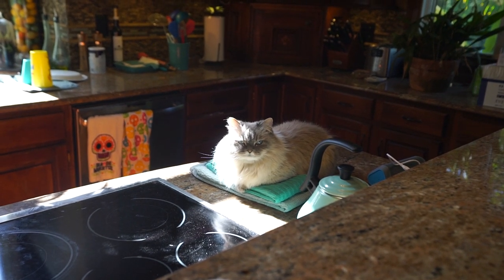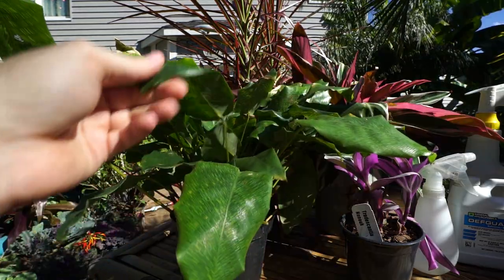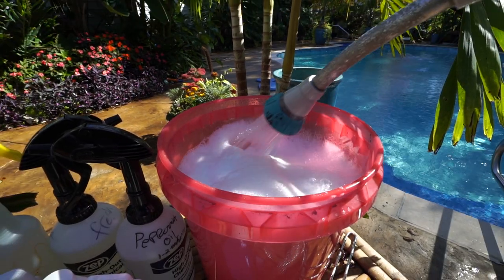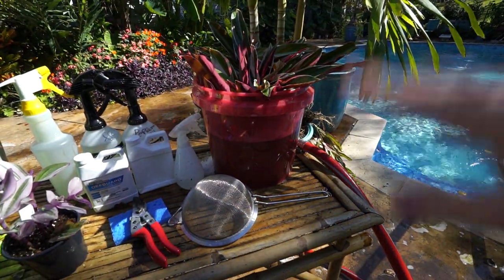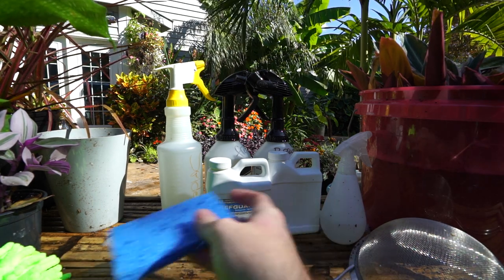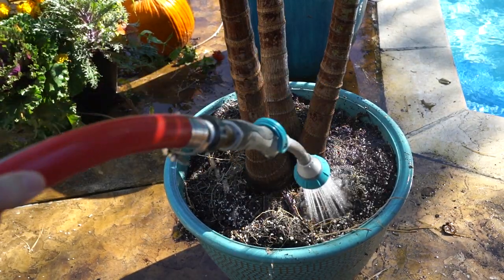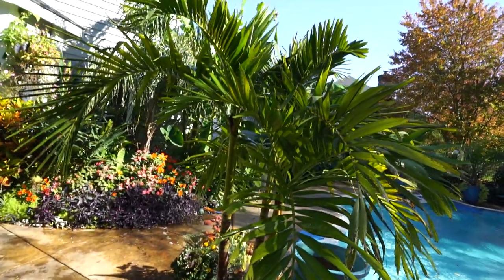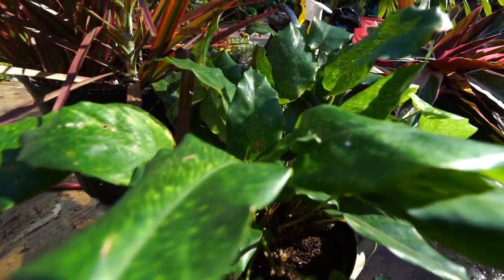Debugging & Cleaning Houseplants For Overwintering Indoors || Natural & Organic Plant Pest Removal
Vlog with D.E powder info
Indoor Jungle Garden Tour || Rare & Trendy Plant Talk || DE Powder

In this video I am going over how to remove pest from houseplants. When moving plants indoors for the winter, it never hurts to give them a cleaning to avoid taking insects in the house. There are a lot of methods for plant pest removal and cleaning houseplants, here I talk about using soap on houseplants, using oils on houseplants and how to clean plant leaves.

Gardening Supplies
GE LED 32 watt Grow Light PAR 38